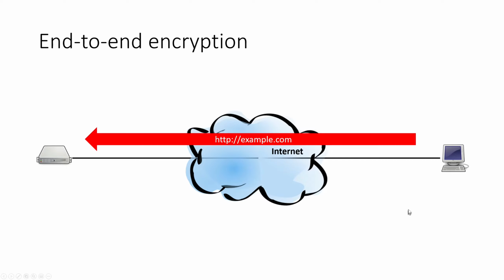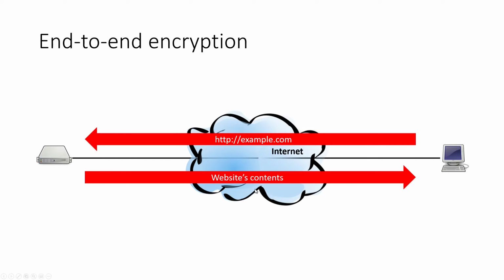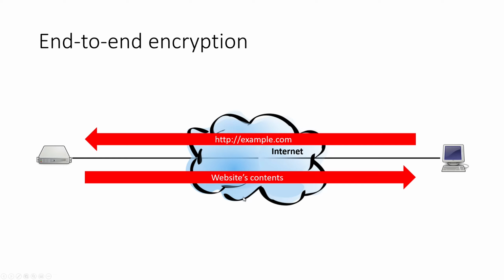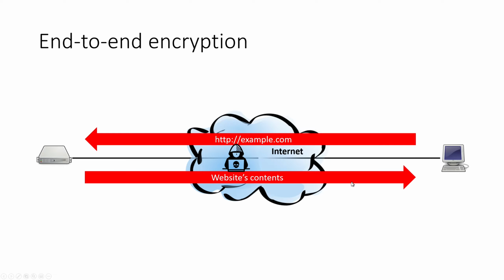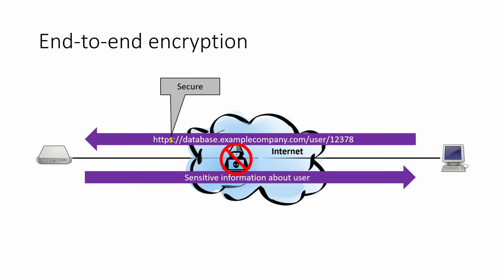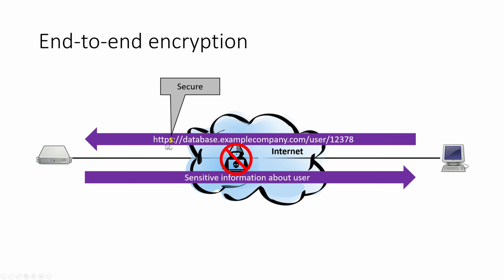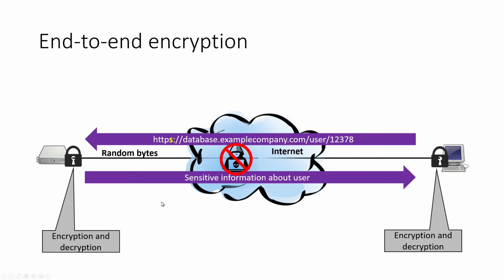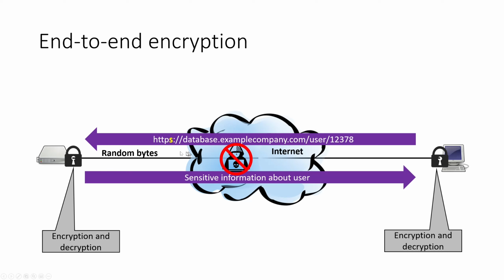17C - Security - End-to-end Encryption